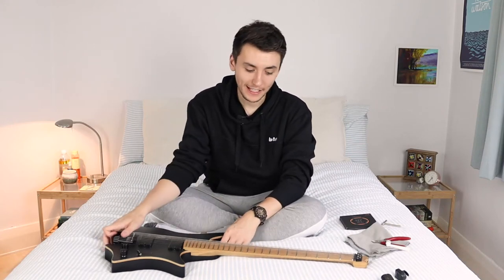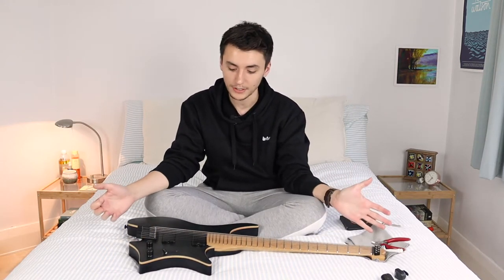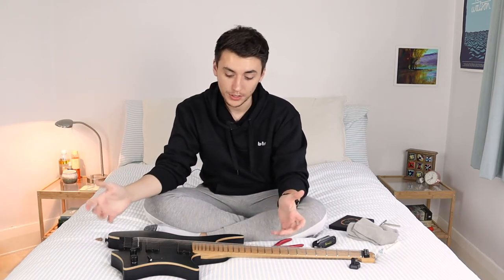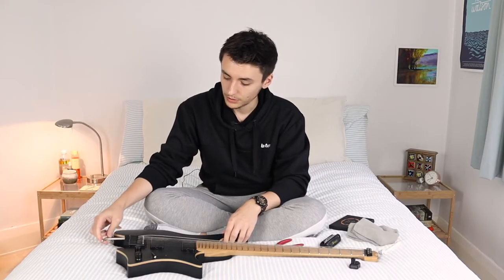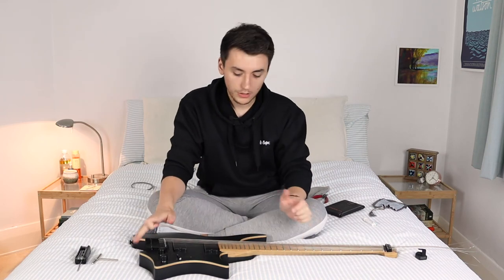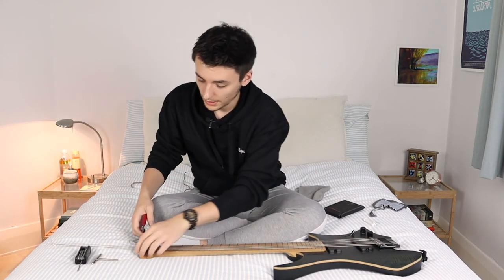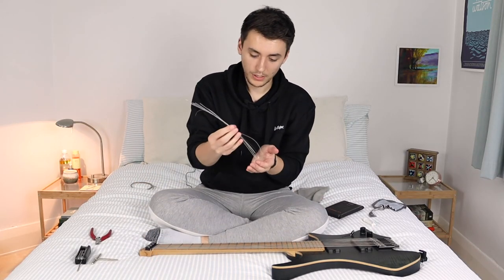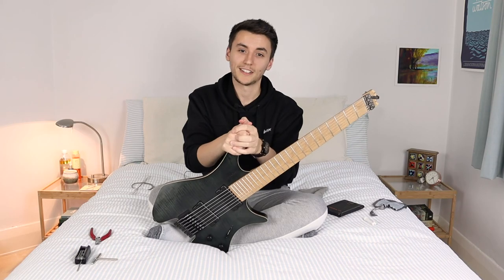HOW TO CHANGE STRINGS ON A .STRANDBERG*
● *all other streaming platforms. enjoy!